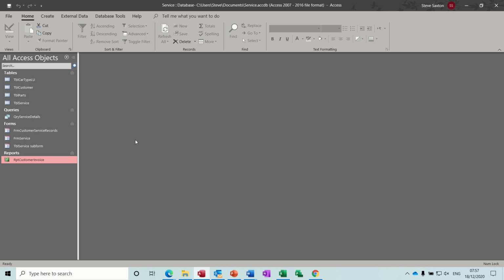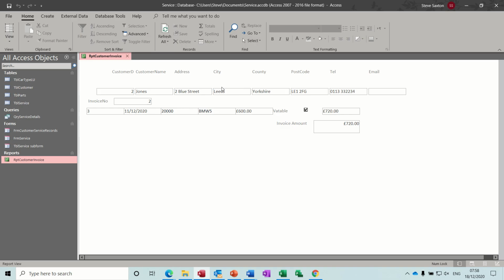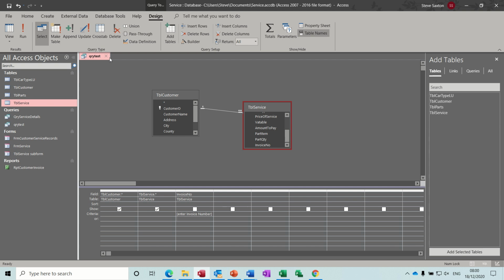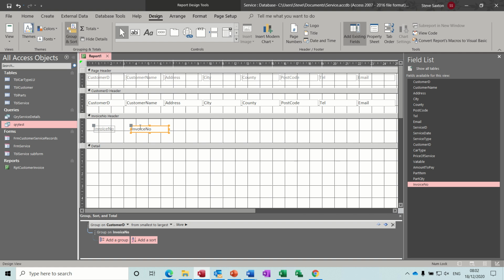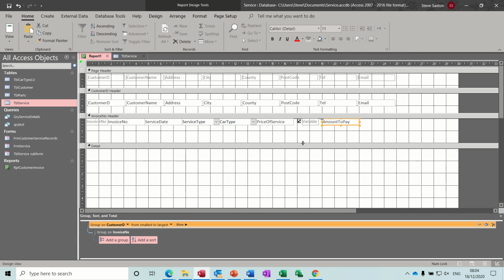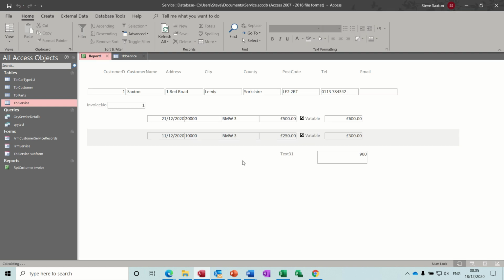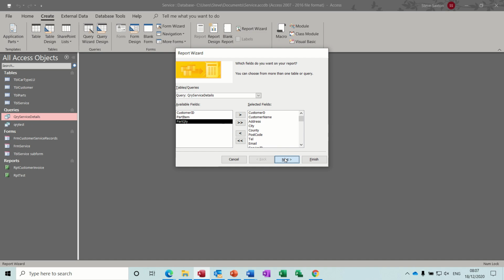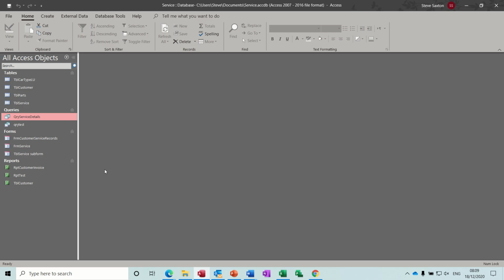How to create a service database using Microsoft Access part three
This video is part of a database series on how to create a service database.